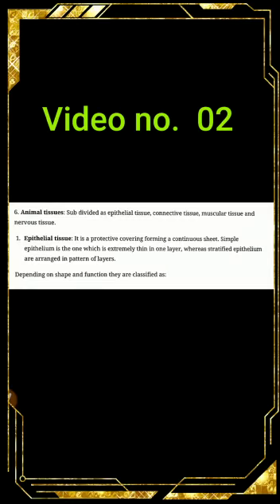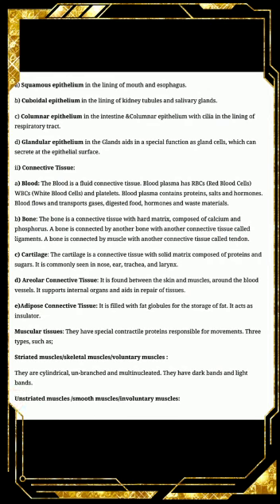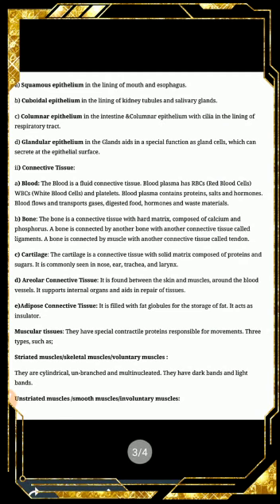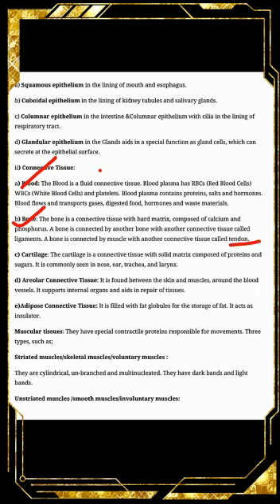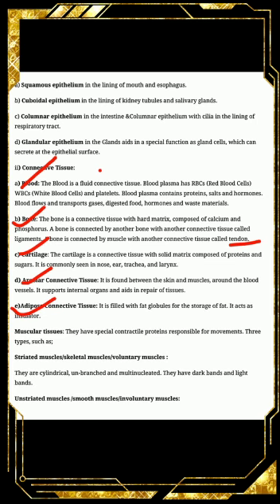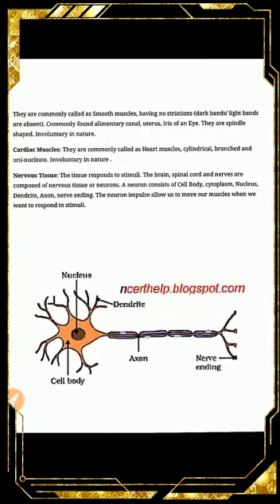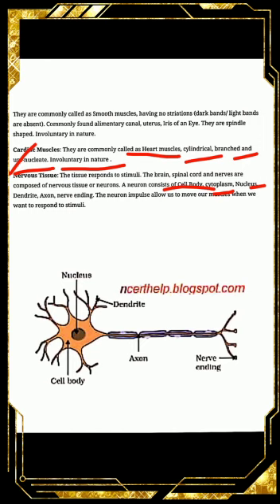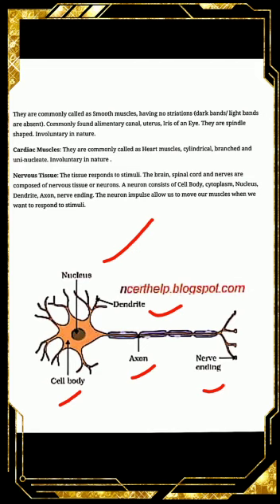Class 9 Science Biology Ch 5 V 2A